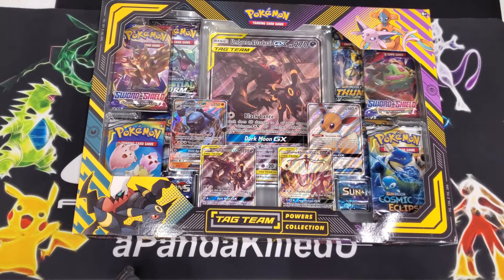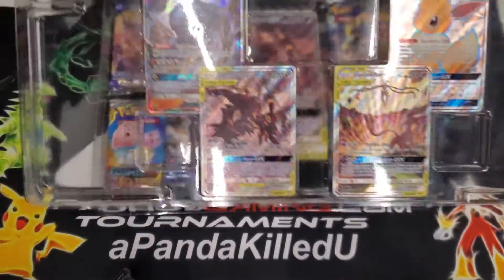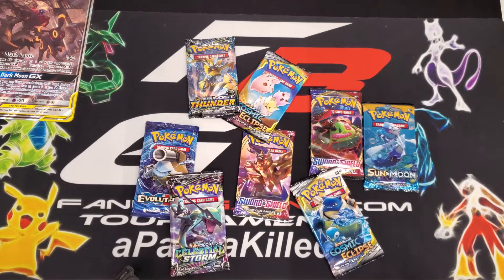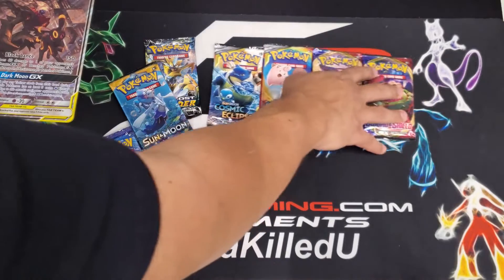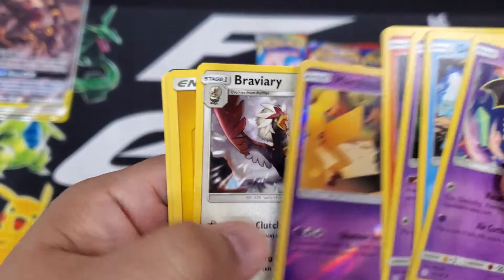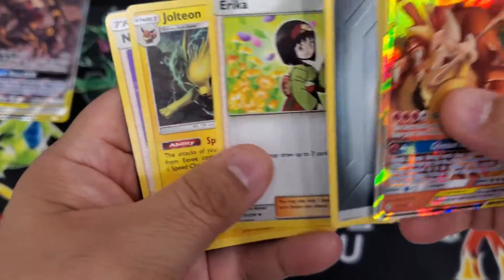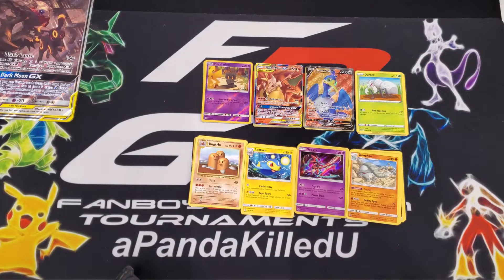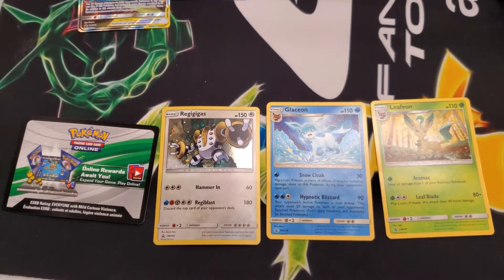Unboxing Pokemon Powers Collection Box!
Weekly gaming and tournament streams starting at 6pm(pst).

Twitch.tv/Fanbygamingcom